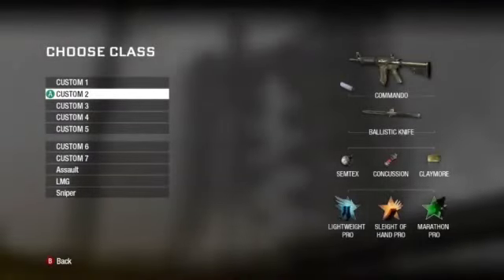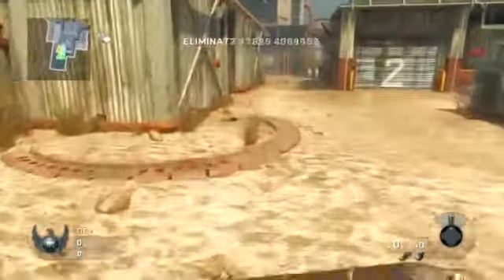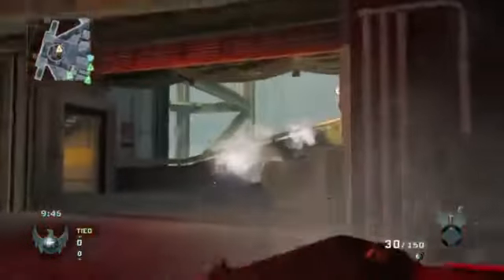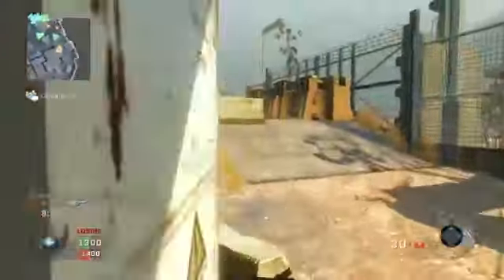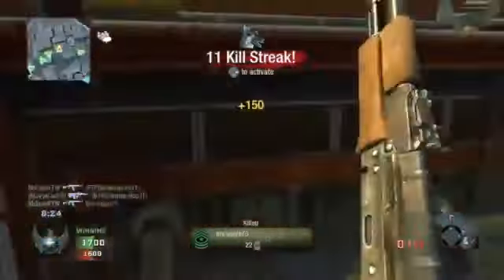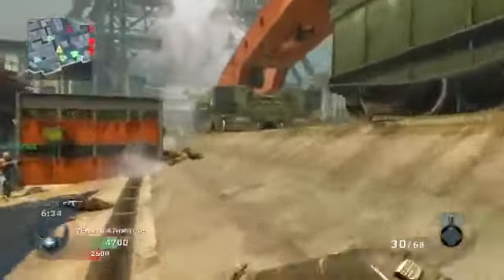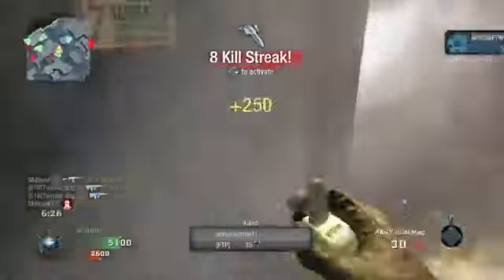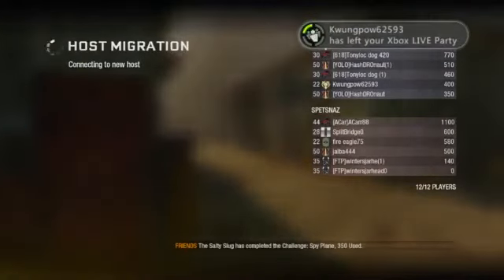BO2 NEWS & INFO - Black Ops 2 General Updates - News, Rumors, and Ideas1498